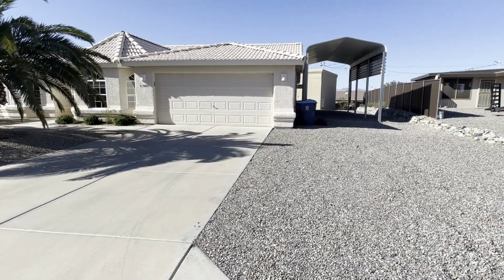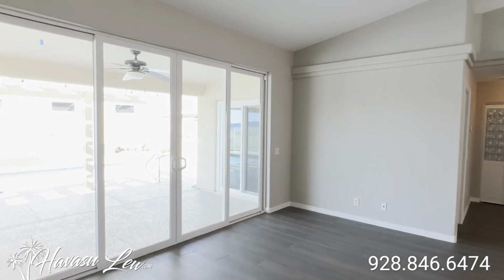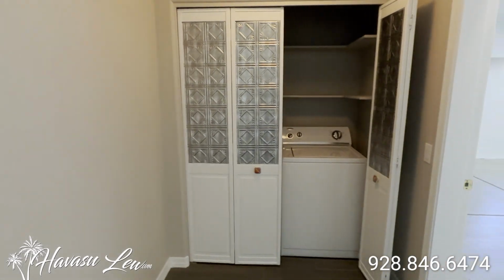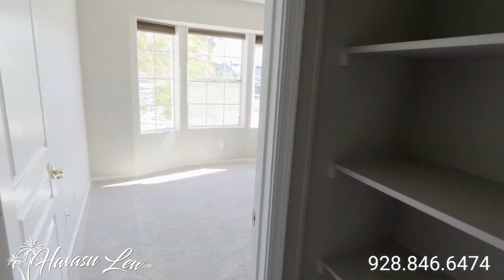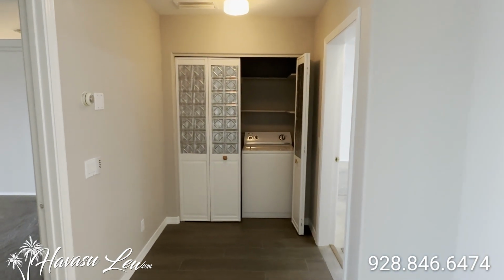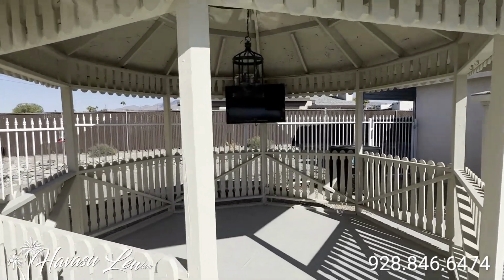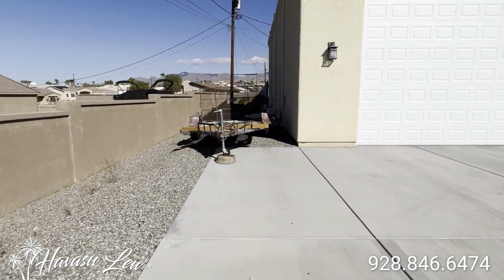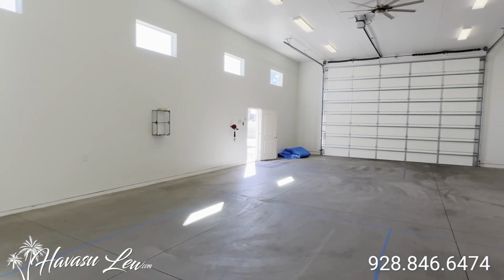Lake Havasu Double RV Garage Pool Home 3085 Shoshone Dr MLS 1028271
💥Just Listed Double RV Garage Pool Home in Lake Havasu City💥

3/3 pool home with open living, front kitchen with leathered granite counters, stainless appliances, vaulted ceilings, plank tile floors, split floor plan, private pool area with extended covered patio and gazebo, covered side RV/boat parking, 2 car garage with 32' bay and 7' door + huge 50' Double RV garage with 14' door, bathroom and A/C...

Listing courtesy of Realty ONE Group Mountain Desert-LH.